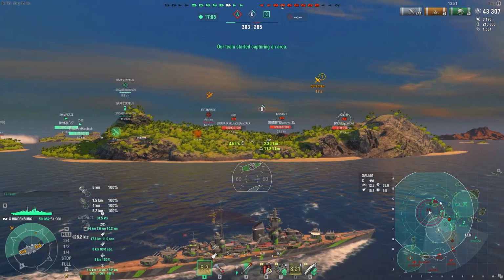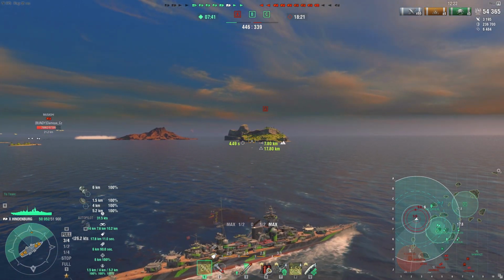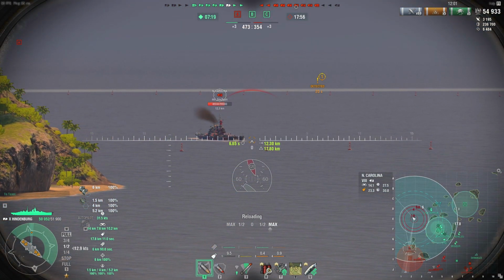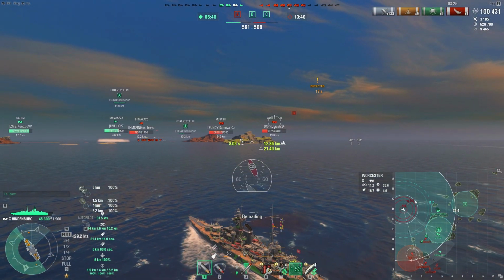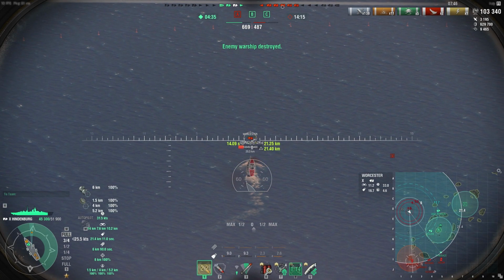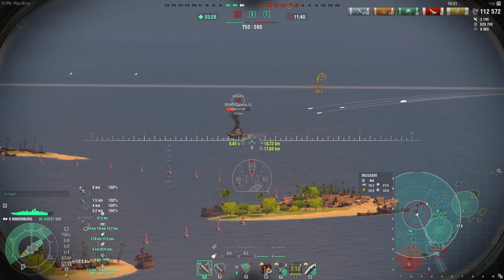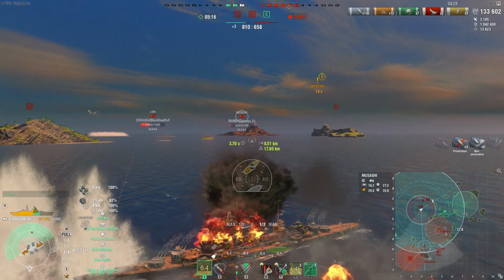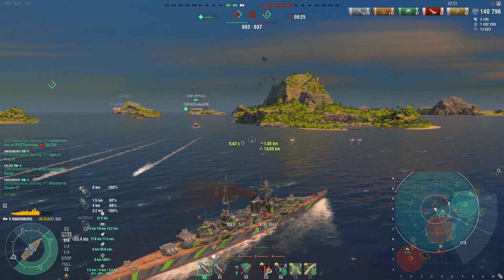World of Warships - Hindenburg Legendary Module - Still the T10 Tank!!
So a guy on the forum told me that Hindenburg Legenday Module was obsolete and not worth to buy, so I had to dust of the old Hinden and take it out for a spin and this game was the result.

I guess not so obsolete at all .